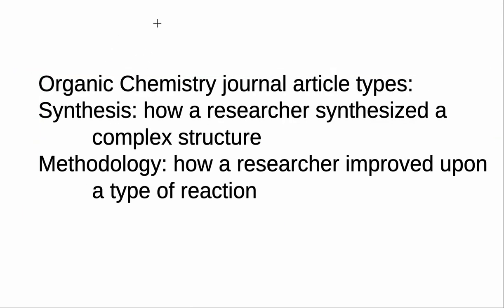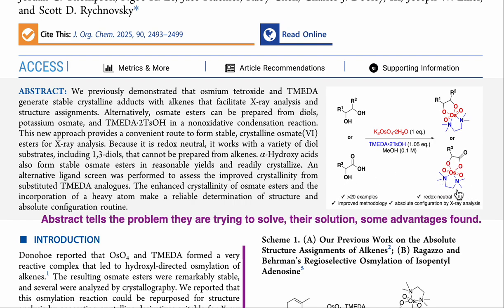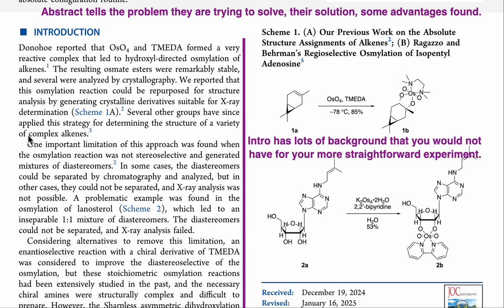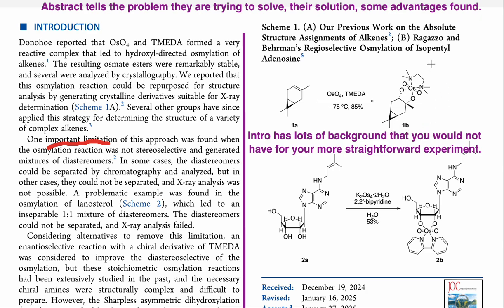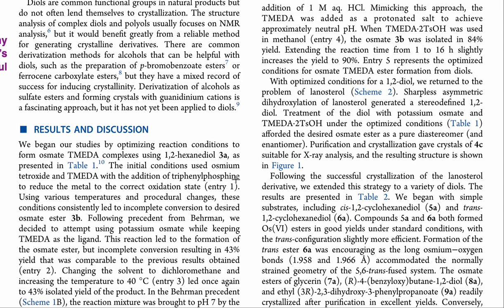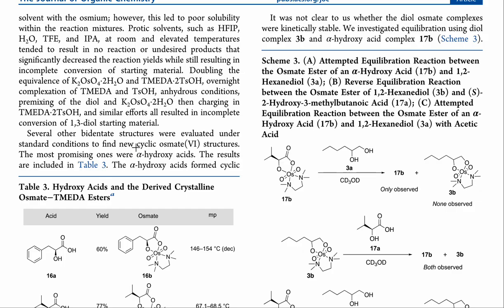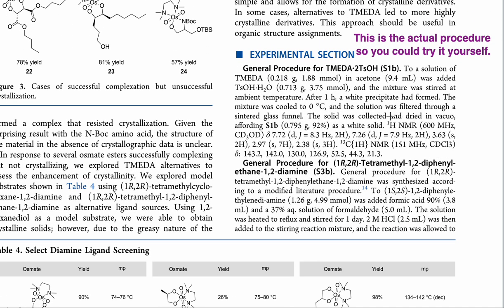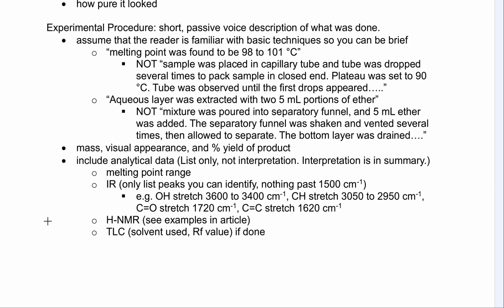CHEM113 Lab Report Instructions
Instructions for the "Formal Lab Report" assignment, CHEM 113.